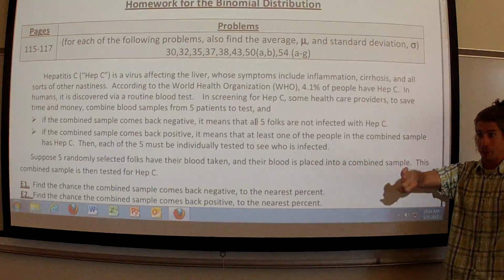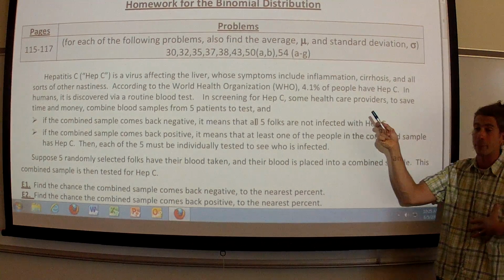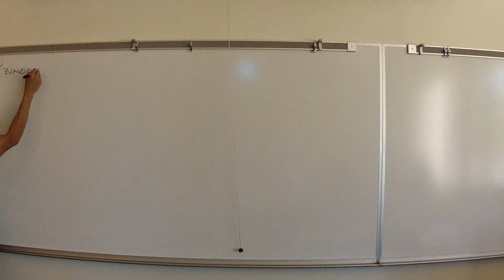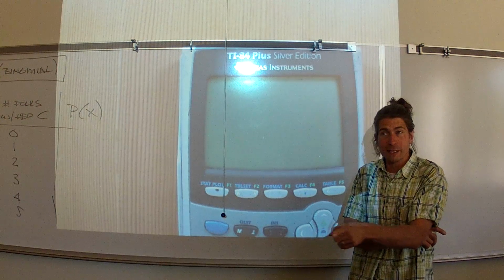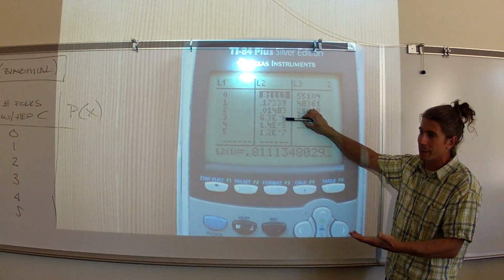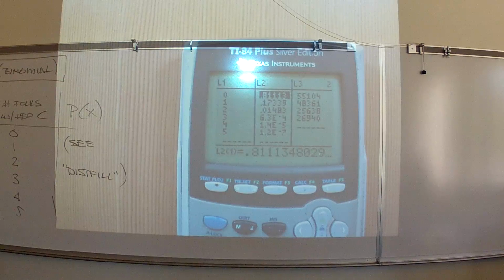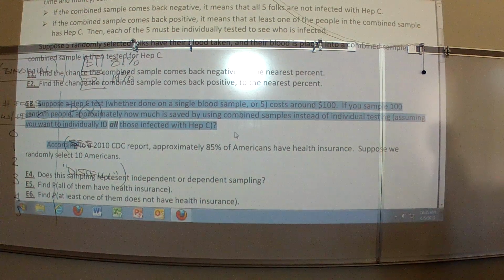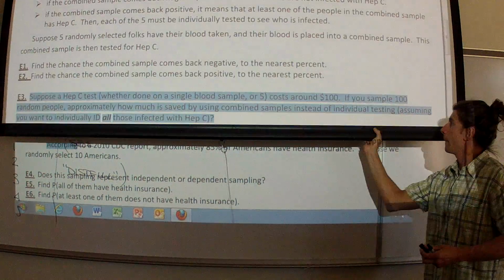(6.5.13) Review of the Binomial and Normal Distributions and the CLT